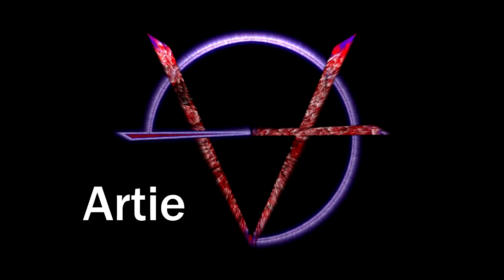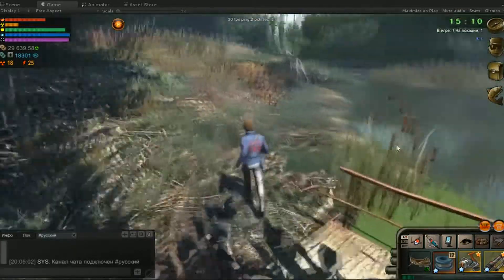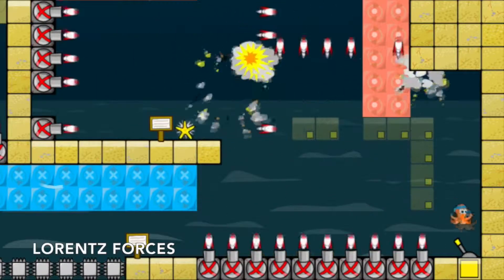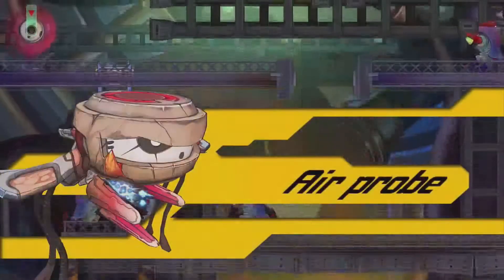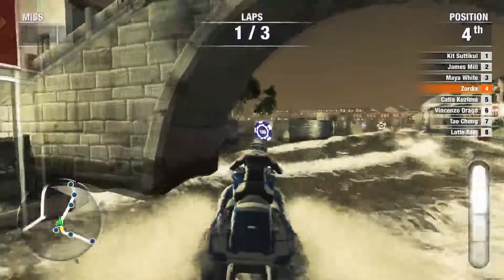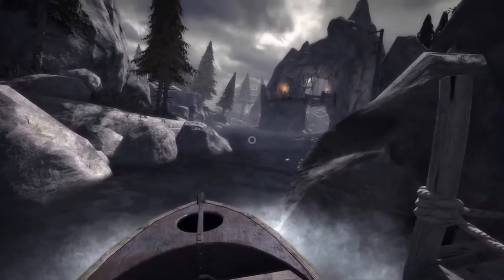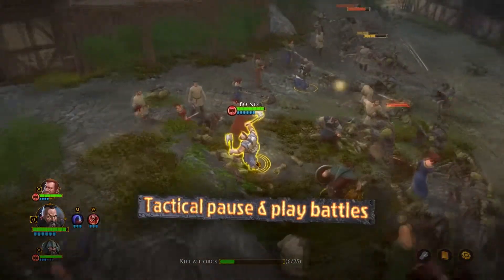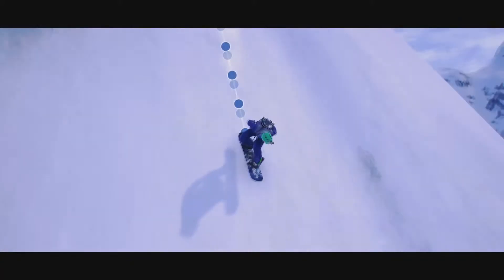WHAT'S NEW IN GAMING WORLD | Weekly Gaming Traffic 008 | 28 Nov - 4 Dec 2016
➤ Tabletopia: 0:43

➤ Counter Agents: 1:15

➤ REALITY: 1:40

➤ Atom Fishing II: 2:00

➤ Viktaram: 2:27

➤ Sleengster: 2:51

➤ SkyTime: 3:18

➤ TWIN BROS: 3:43

➤ The Electric Shocktopus: 4:07

➤ King Lucas: 4:39

➤ Charlie's Adventure: 5:09

➤ Construct: 5:43

➤ TAIKER: 6:13

➤ Rad Rodgers: World One: 6:43

➤ Redie: 7:08

➤ Radiation Island: 7:38

➤ Aqua Moto Racing Utopia: 8:13

➤ Star-Twine: 8:45

➤ Maize: 9:54

➤ Quern - Undying Thoughts: 10:27

➤ PHAT STACKS: 10:59

➤ Townsmen: 11:22

➤ Ahnayro: The Dream World: 11:52

➤ InfinitasDM: 12:15

➤ The Dwarves: 12:40

➤ Watch_Dogs® 2: 13:16

➤ Steep: 13:59

➤ Theme Park Studio: 15:14

➤ Dungeon Souls: 15:55

There are over 30 game releases every single week, creating traffic jam in the gaming world. To keep up with it, at least one hour is needed everyday to check, briefly, every single release. It's insane... But I've been doing it for a long time and then... light bulb over my head... If I do it for myself, spending so much time checking each game release everyday, why not to share with it.
So I do.

Please keep in mind that the games presented in Weekly Gaming Traffic, have been subjectively chosen as "interesting" ones by the author.
By "interesting" I mean games with unusual concept or interesting story or cool games for low price, or simply very nicely done and polished productions.
Games of all genres are included. Early Access releases, DLCs and VR games will not be mentioned.

The games shown in Monthly Gaming Traffic are NOT recommended as must-buy, but as worth checking out if anything fits in the interests of the viewer.

The opinions expressed in this video are the author's own.

Chance, Luck, Errors in Nature, Fate, Destruction As a Finale by Chris Zabriskie

I Don't See the Branches, I See the Leaves by Chris Zabriskie